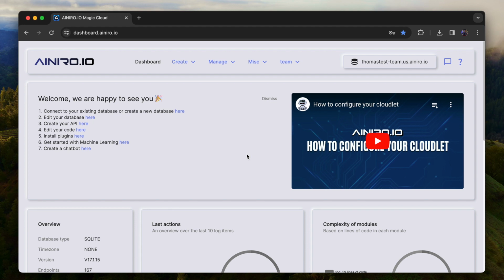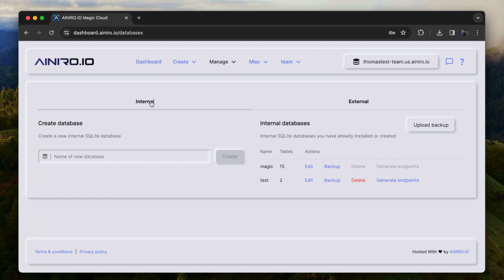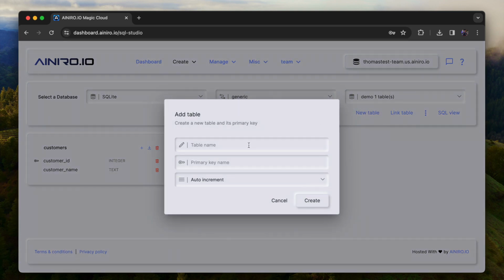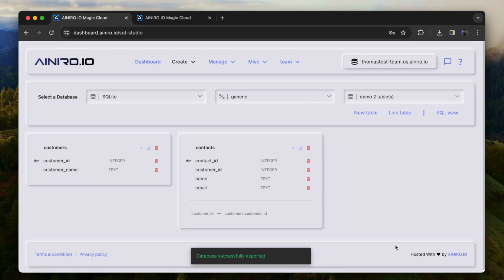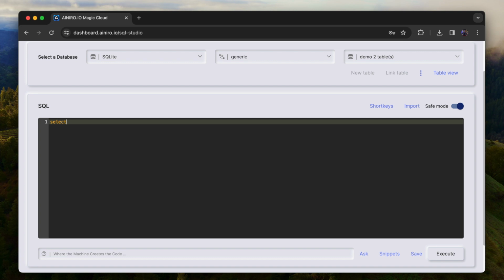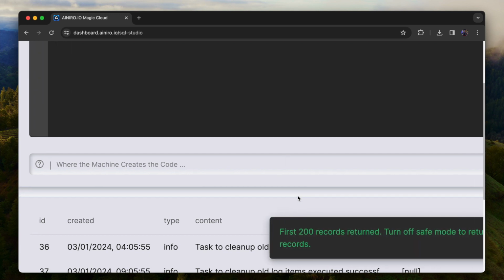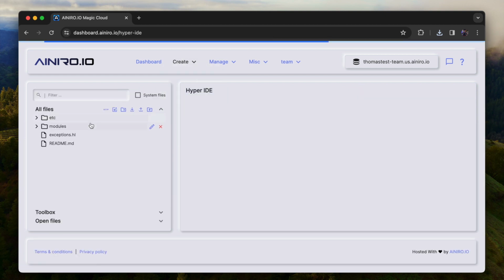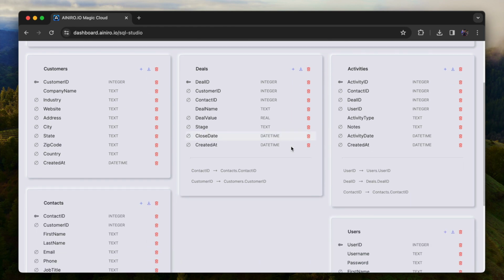SQL Studio, Visually Design your Database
SQL Studio allows you to visually design your database, significantly lowering the bar when it comes to software development. It also contains a lot of additional helper tools, simplifying your life as a developer.

In this video I teach you the basics of SQL Studio, while creating a database, generating a CRUD app wrapping it, in addition to showing you how to automatically create migration scripts, etc.